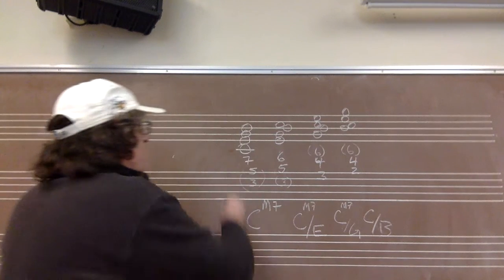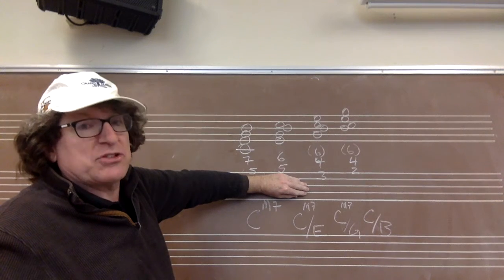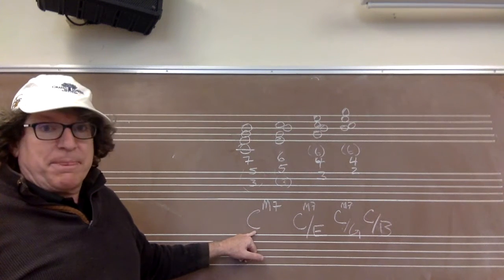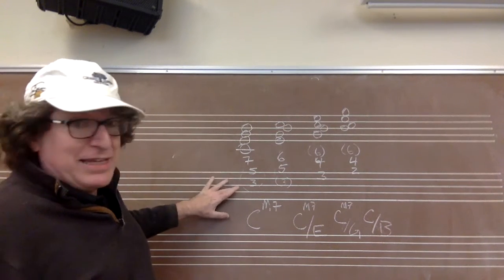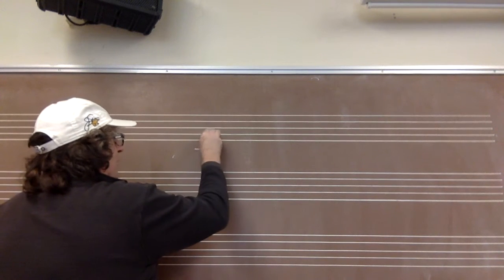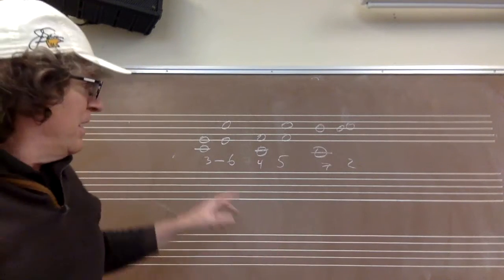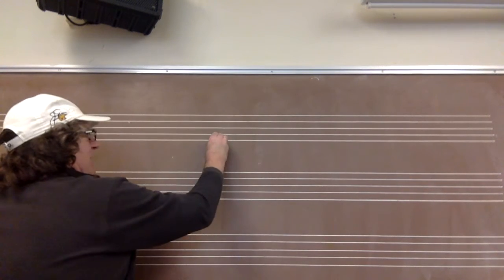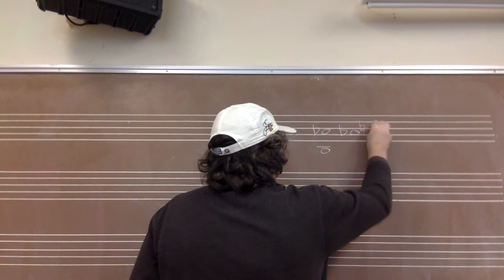What kind of 7th is it